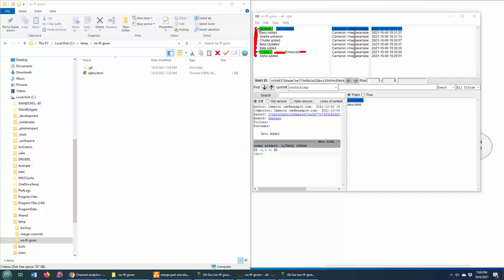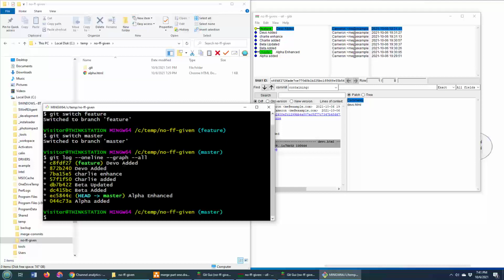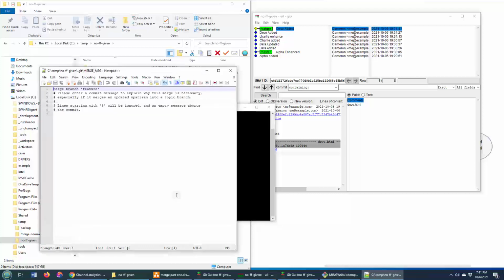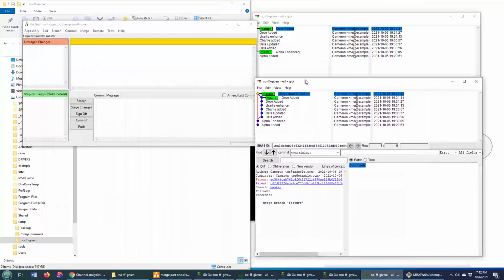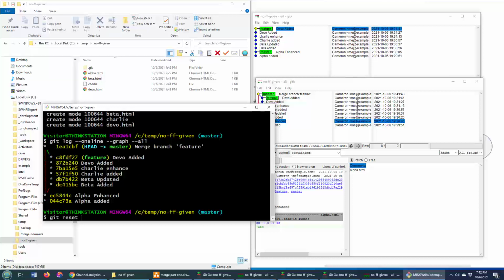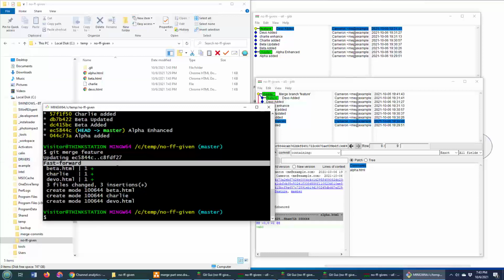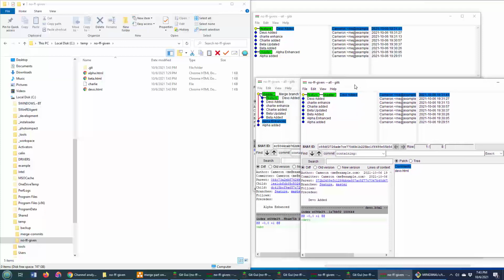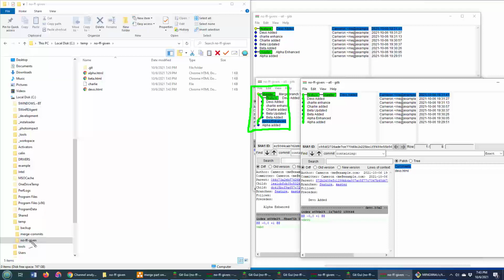How Git no-ff Merges Work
Wondering what the difference between a fast-forward merge and a no-ff Git merge is? The difference has to do with how the git history is made linear with a fast-forward merge, while the branch history remains when a Git no-ff merge is performed.

In this quick no-ff get merge example, we'll show you the fast foward merge works, we'll show a git no-ff example, and we'll talk about the benefits of having a linear Git commit history.

Oh, by the way, the git no-ff merge command is as follows:

git merge otherbranch --no-ff